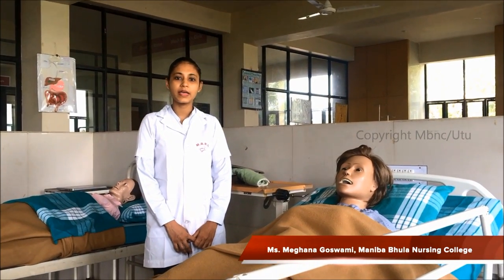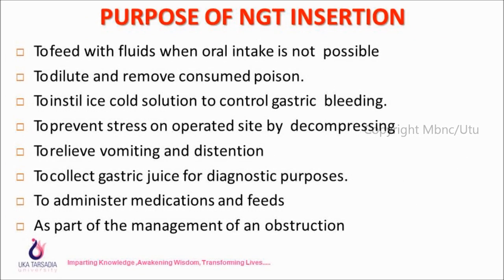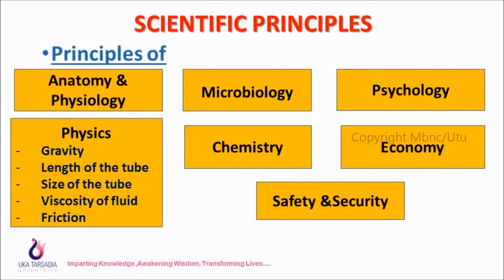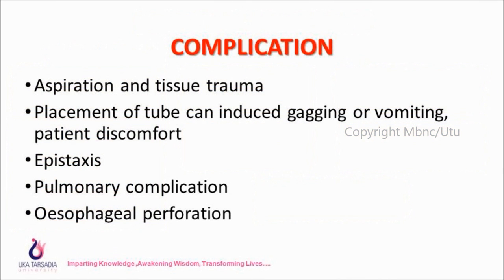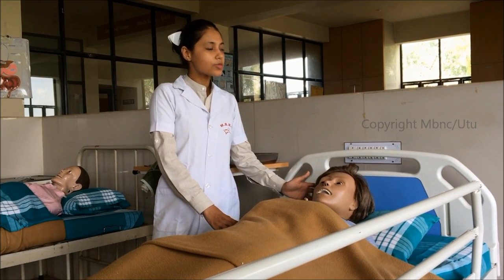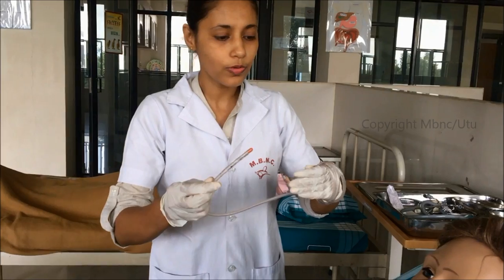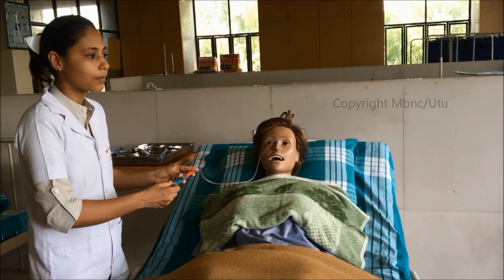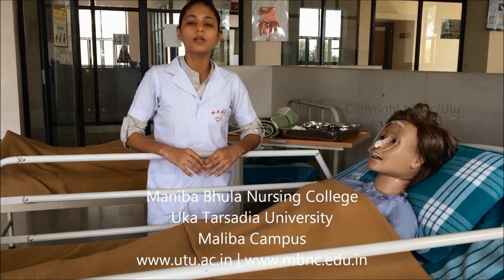Nasogastric Tube Insertion and Feeding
If a patient can’t eat or swallow, may need to have a nasogastric tube inserted.NG tube can be used to collect a sample from stomach contents for analysis, which can help to diagnose certain conditions. The objective of the video helps the learner to acquire and competent in the must-have clinical skills of patient care.